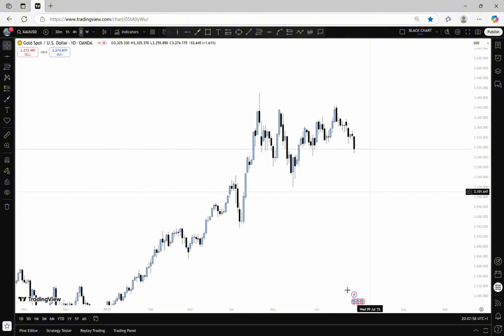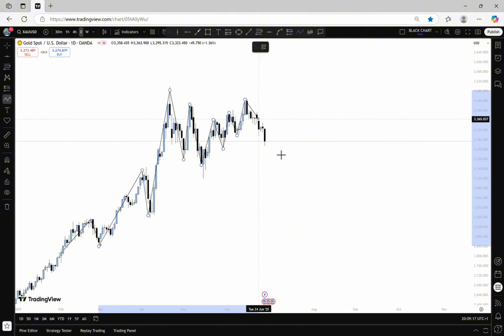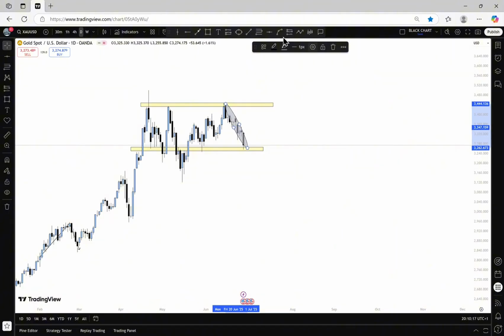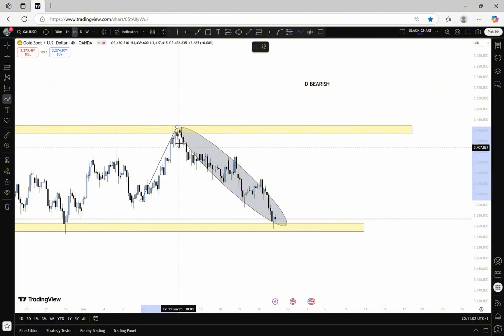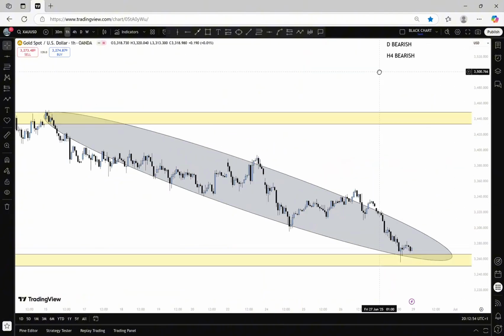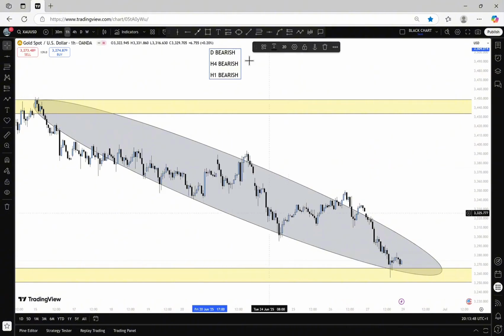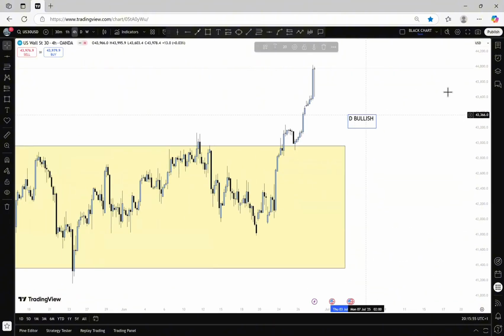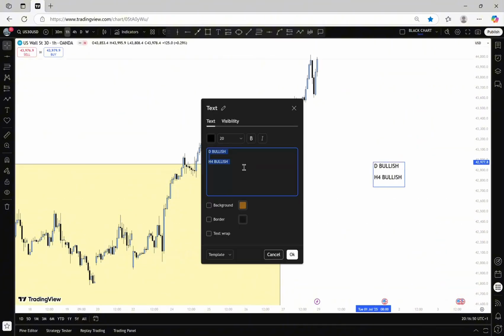Trading Camp Day 5: Timeframe Correlation (FREE FOREX COURSE)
Welcome to Day 5 Of the free forex trading Course

Join my free telegram Channel where I drop market update and also drop Signal 1-3 times weekly ⬇️